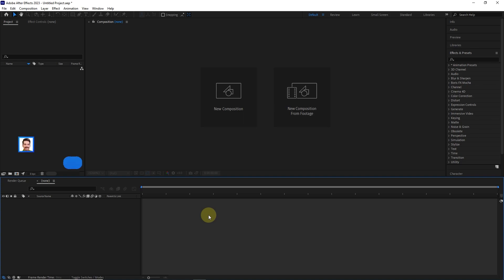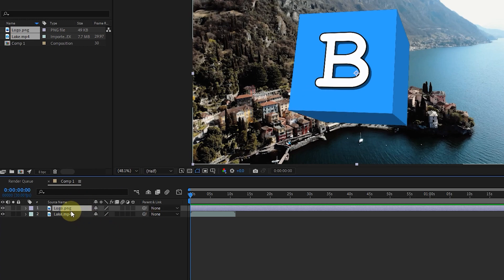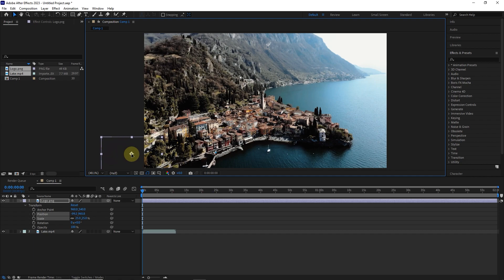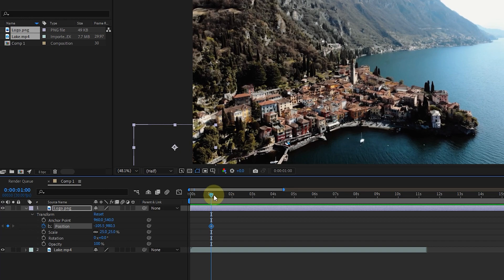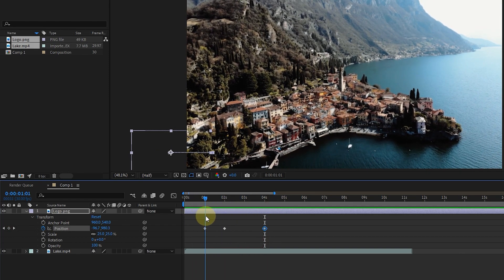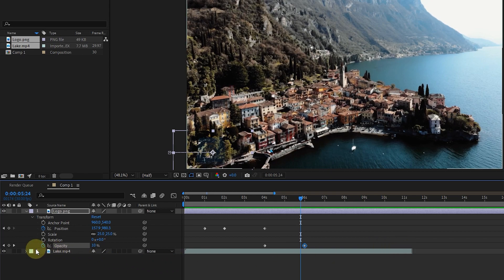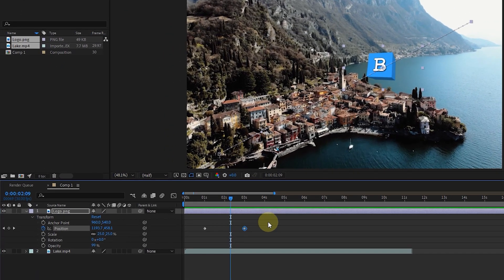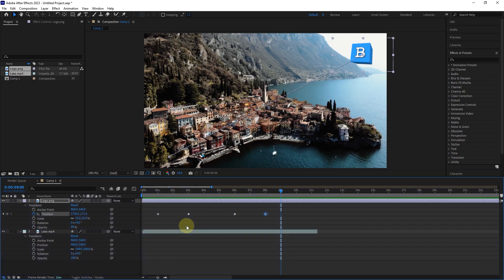How to create keyframes in After Effects Ep9 (Beginner to Advanced)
Adobe After Effects: welcome to the ninth part of the Adobe After Effects tutorial from beginner to advanced, in this video I will teach you how to create keyframes.
It is better to first know what a keyframe is and then learn how to make it.
In animation and filmmaking, a keyframe is a rhombus or shot that defines the start and end point of a smooth transition.